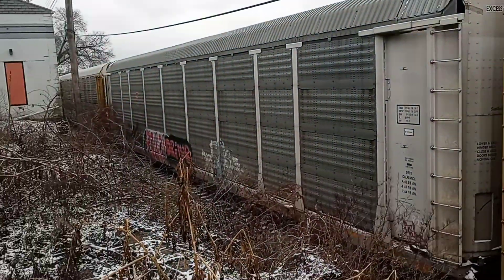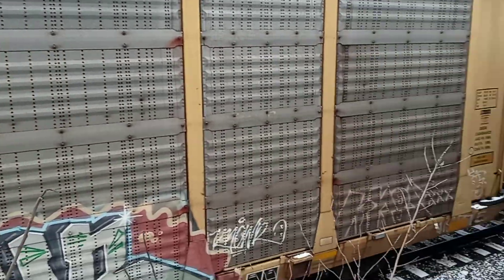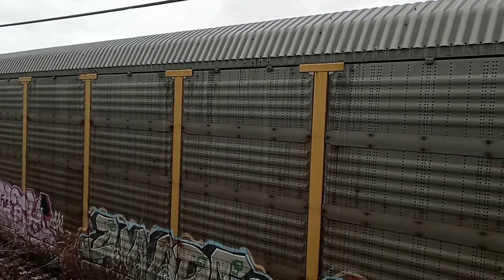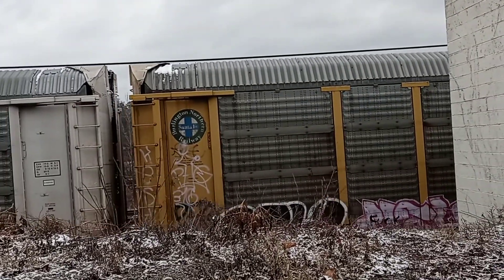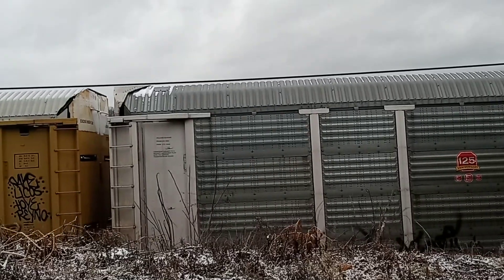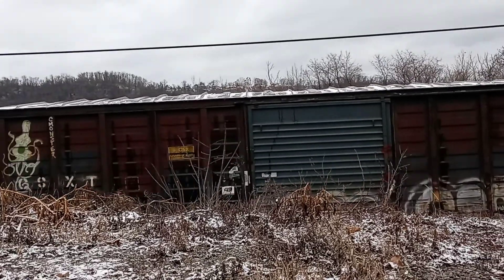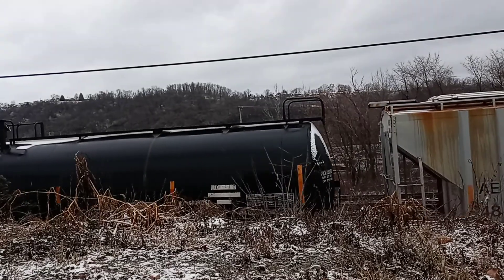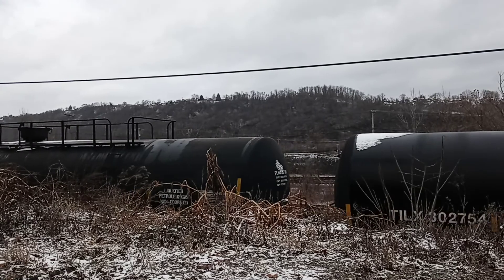CSX PRECISION RAILROADING. VIDEO 1 OF 2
Monday January 18th 2021